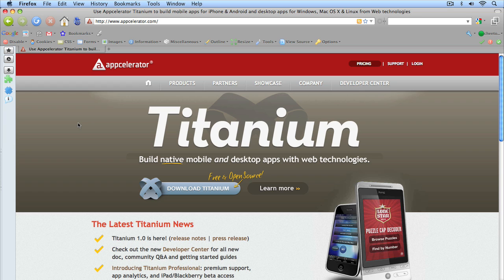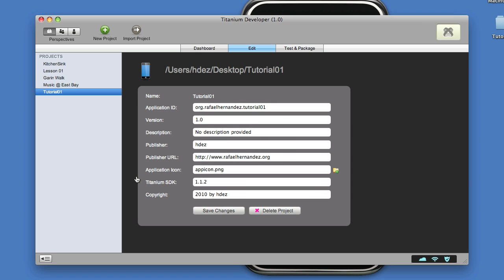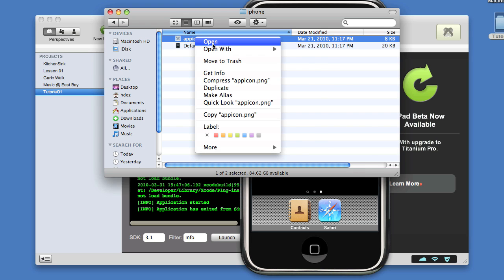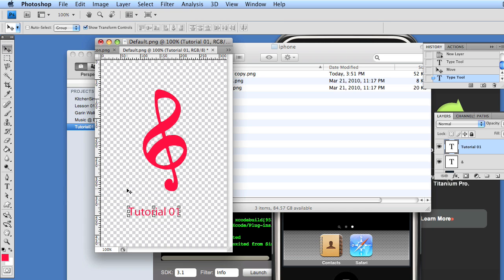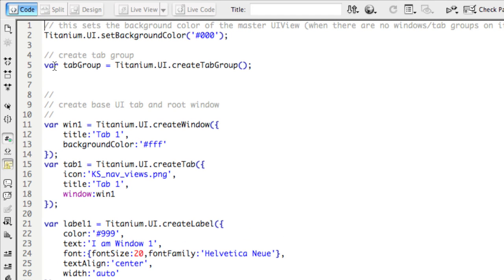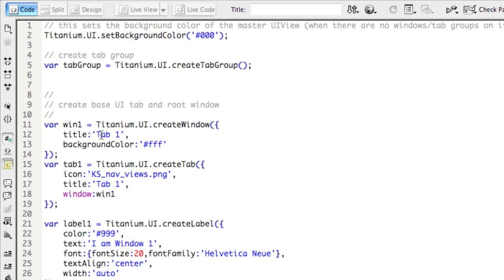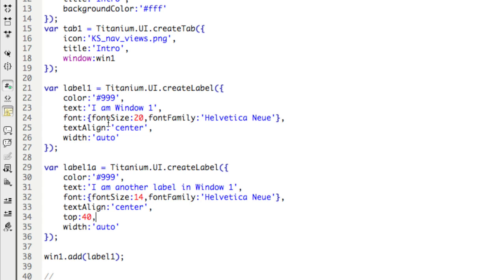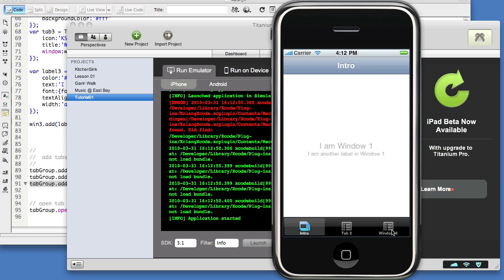iPhone App Dev with Titanium: 01 Getting Started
Video tutorials on Appcelerator Titanium with Dr. Rafael Hernandez. In this lesson, getting started with Titanium, creating an app badge and splash screen, and modifying the default app.